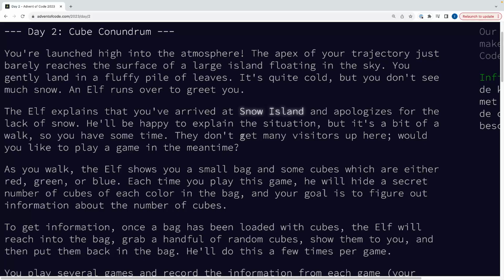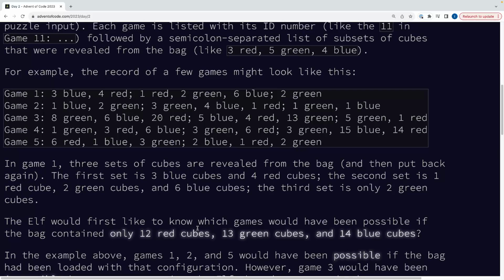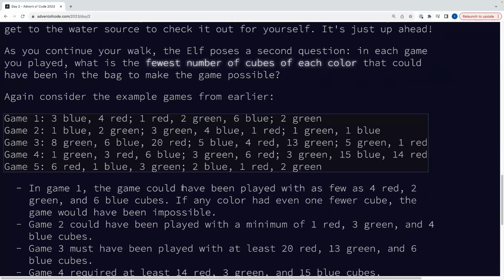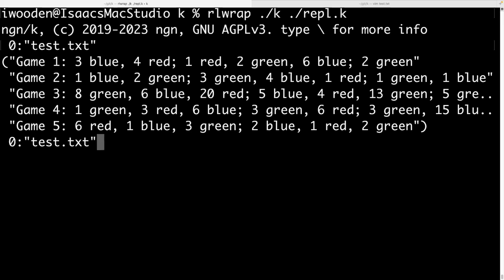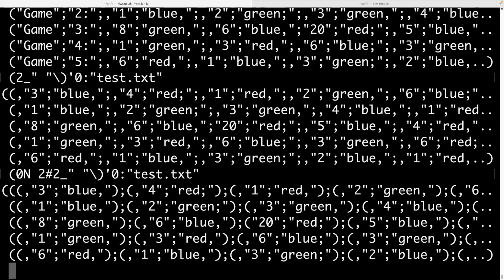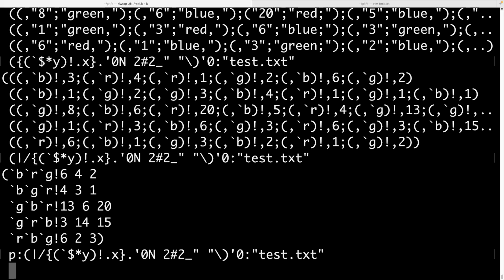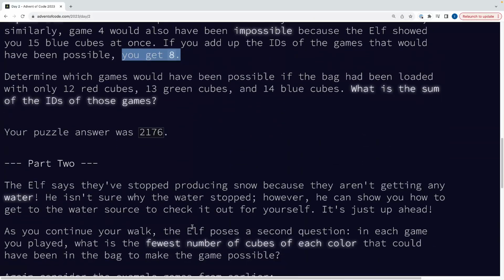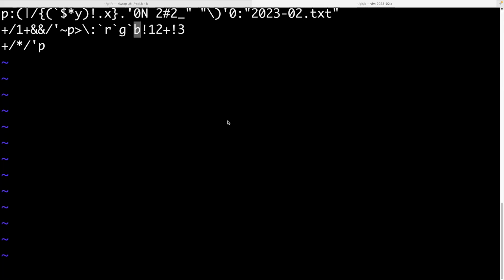Advent of Code 2023 - Day 2 - ngn/k